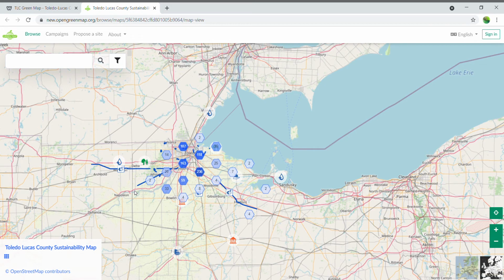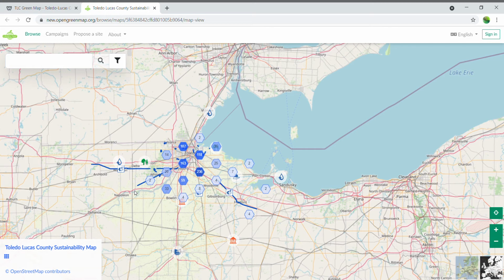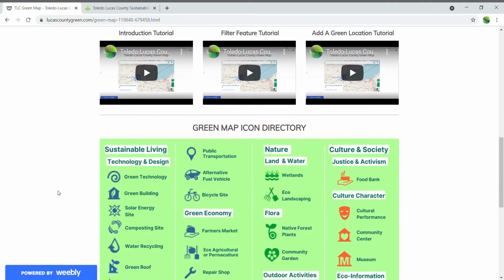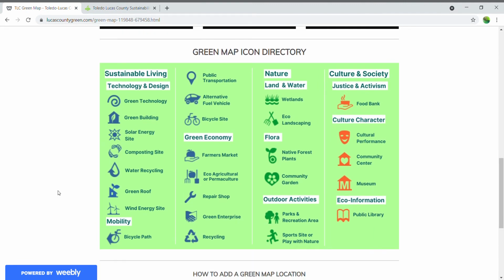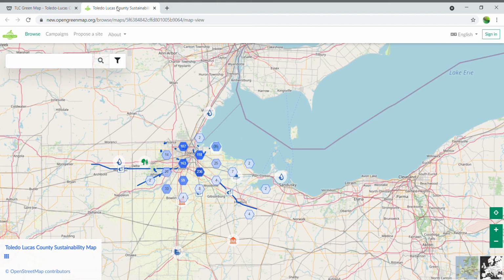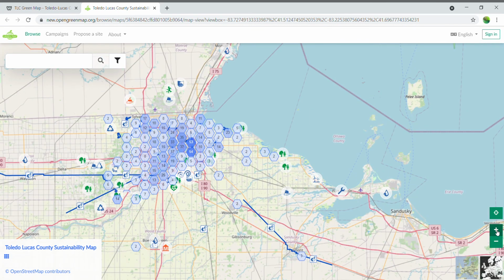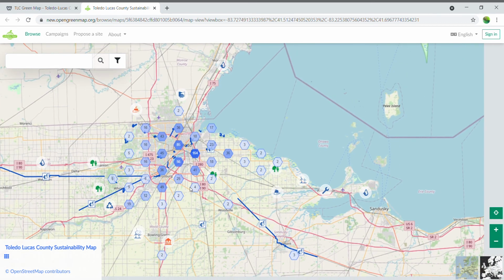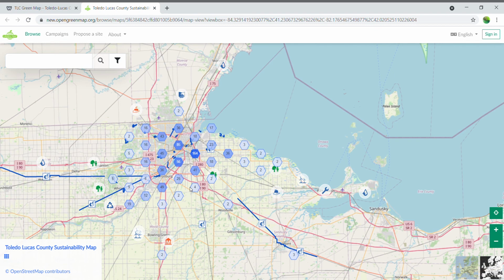Introduction to the Toledo-Lucas County Green Map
Learn about how to use the Toledo-Lucas County Green Map.